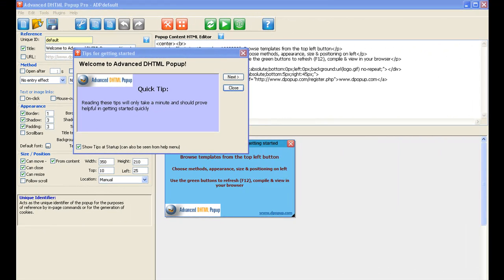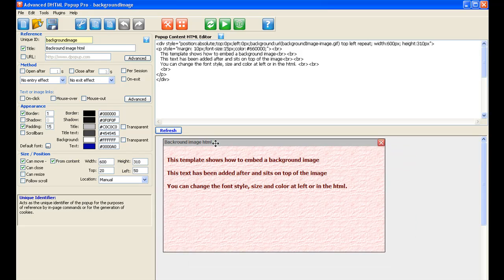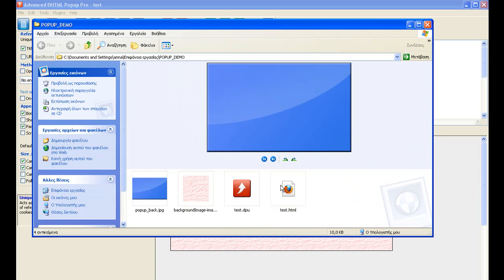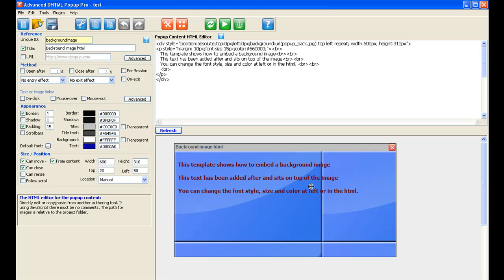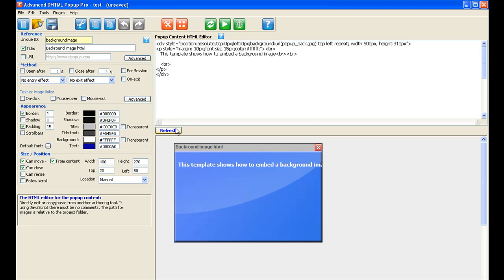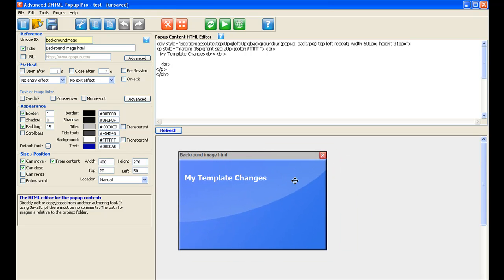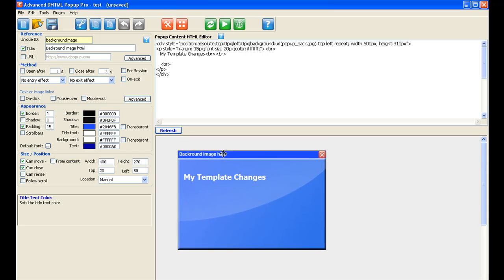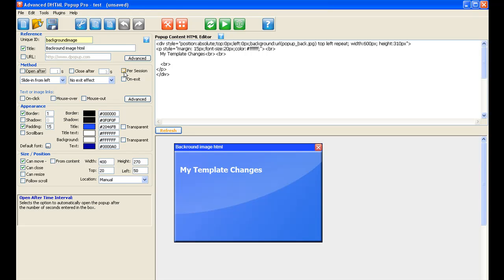How to make a popup with easy to use popup software